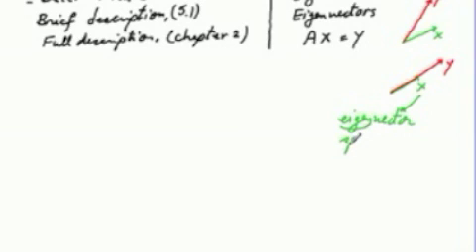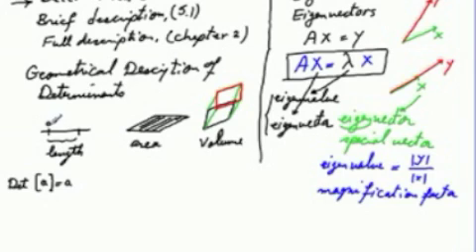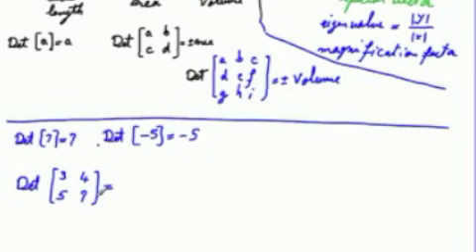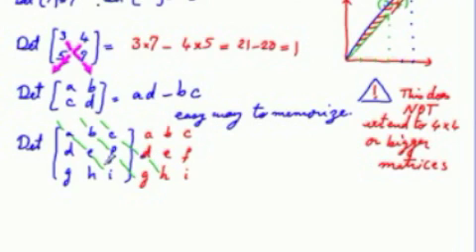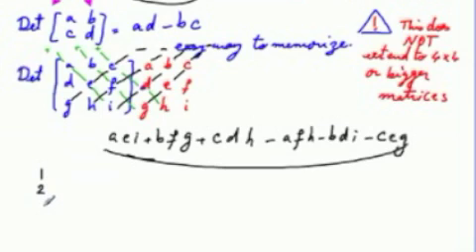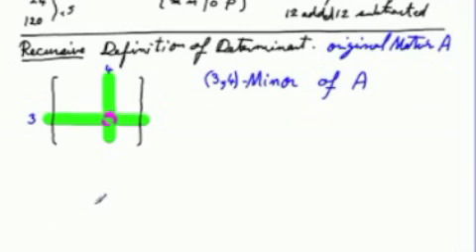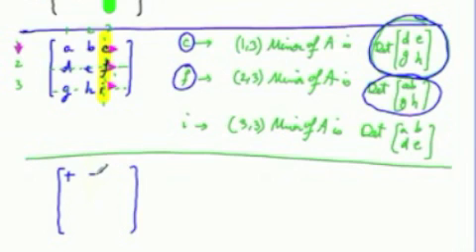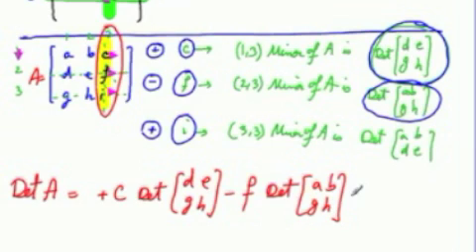week7 part2 Determinants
Introduction to determinants, short cuts, expansion/recursive formula